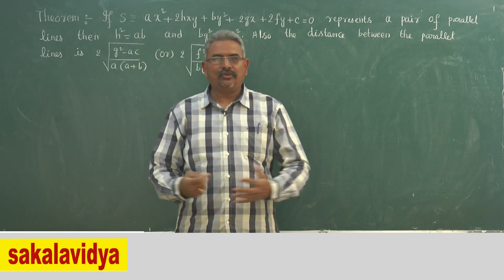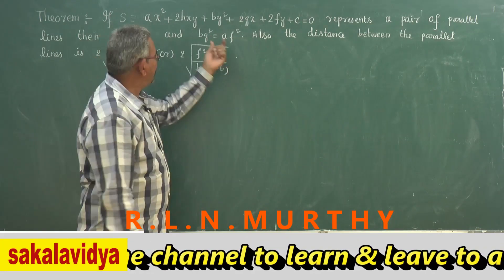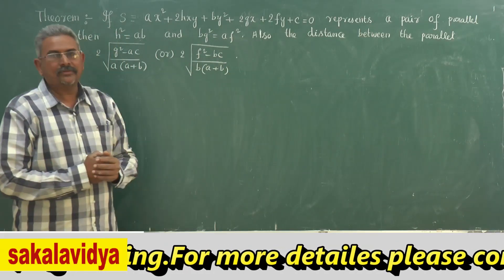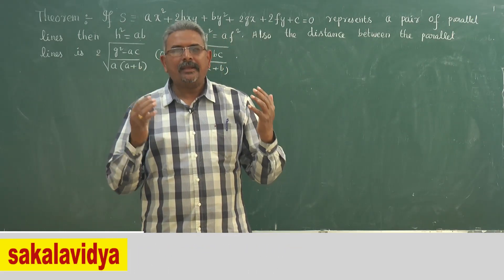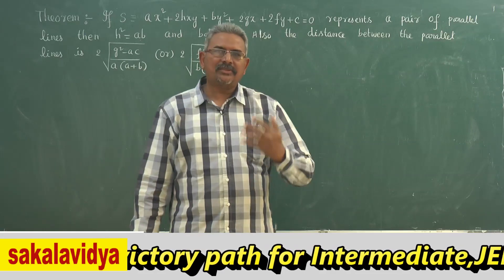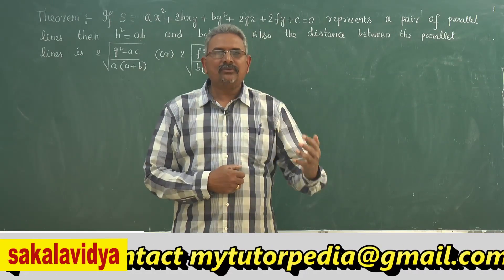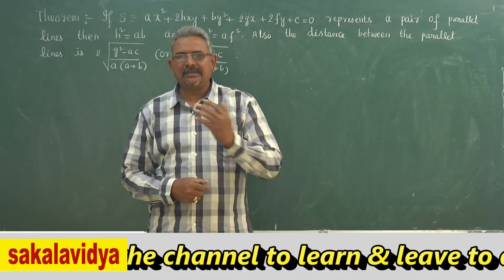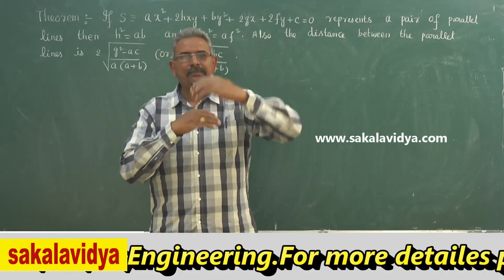Pair of St.Lines Most Imp Part - 17